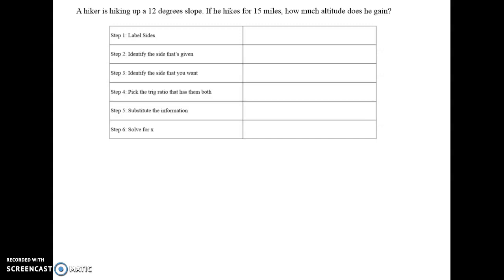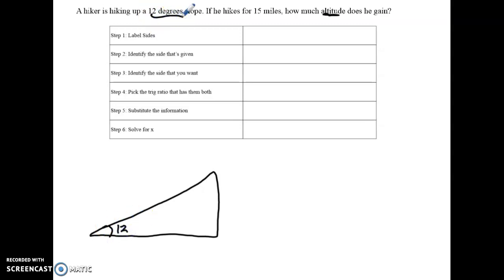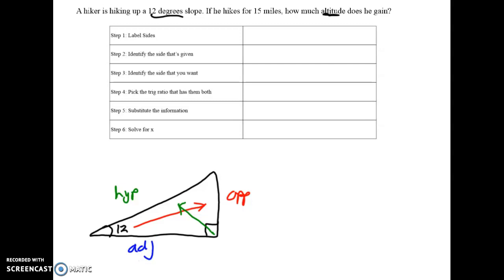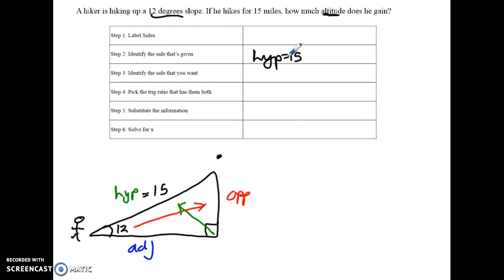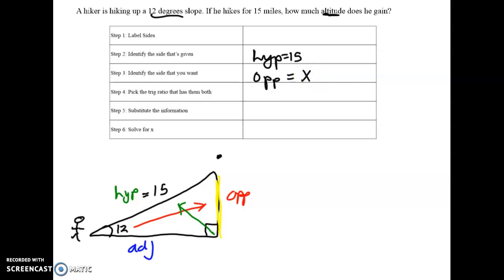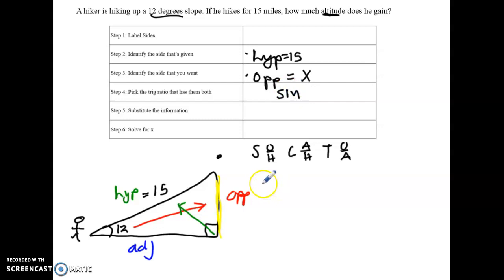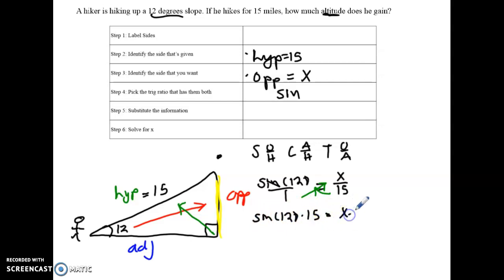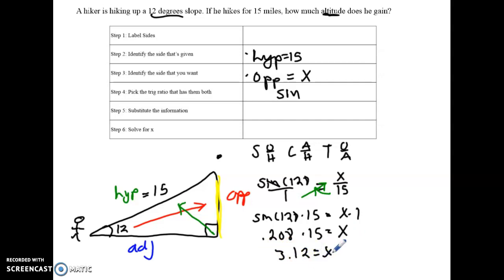Solving for Missing SIde using Sin